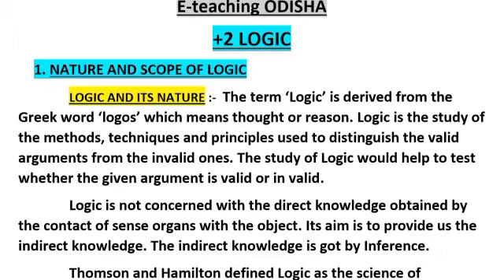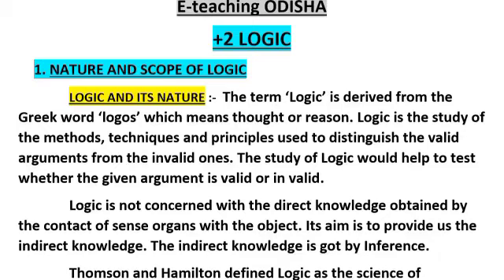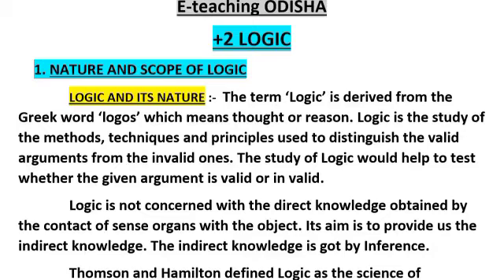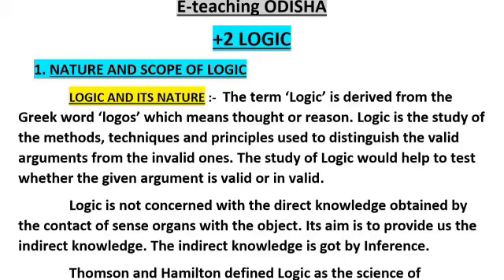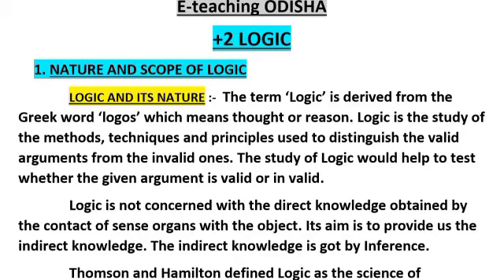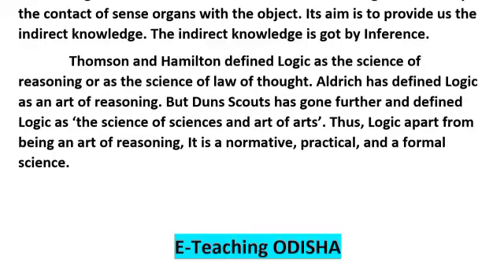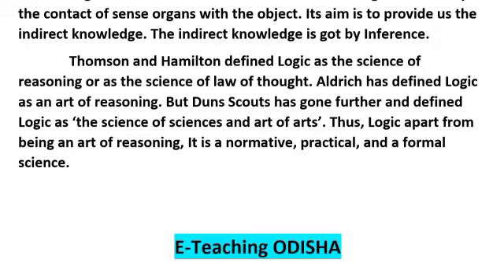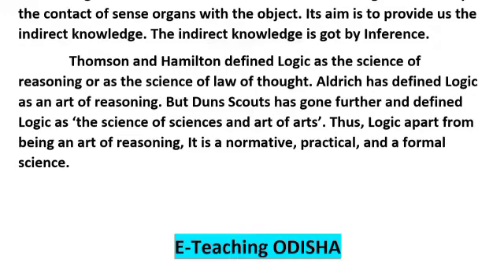+2 Logic Subject Note ll Nature and Scope of Logic || Chepter-1 || For +2 1st and 2nd year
E-Teaching ODISHA

This channel is for education proposes.
I am teaching +2 2nd year logic subject.

For doubt clear contact

Another video on Logic -Quality and quantity👇👇👇.